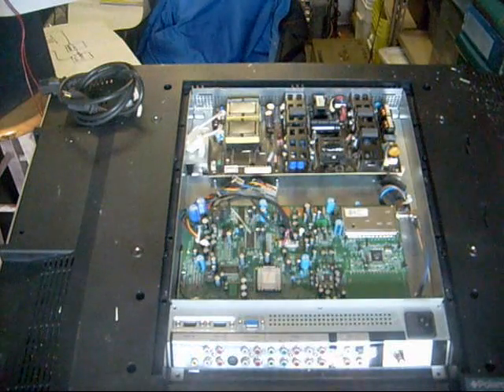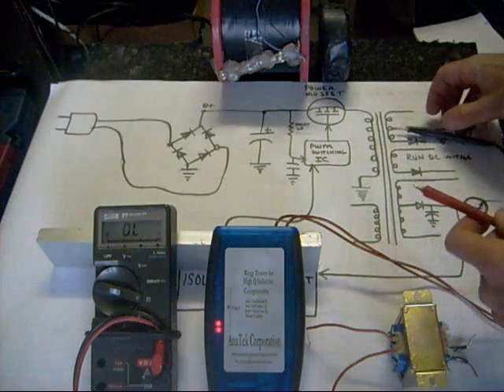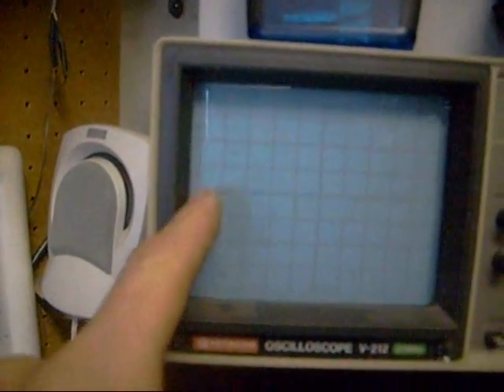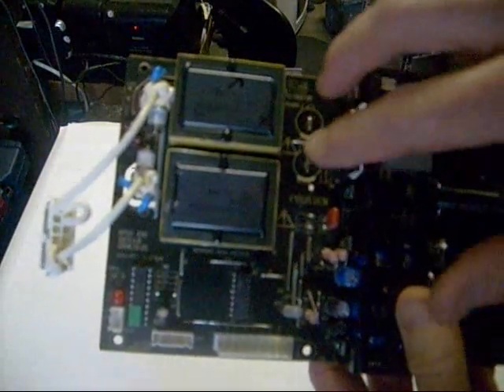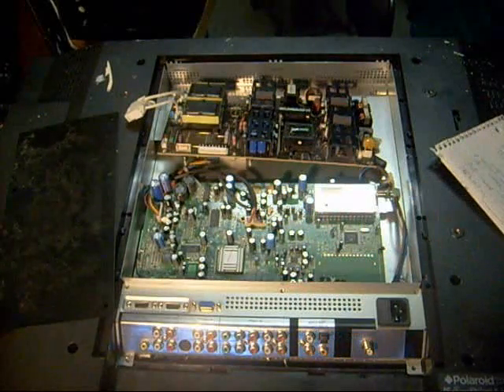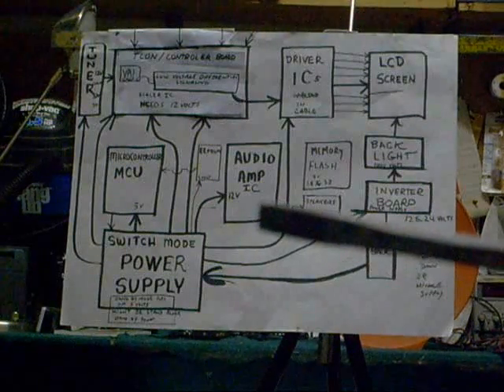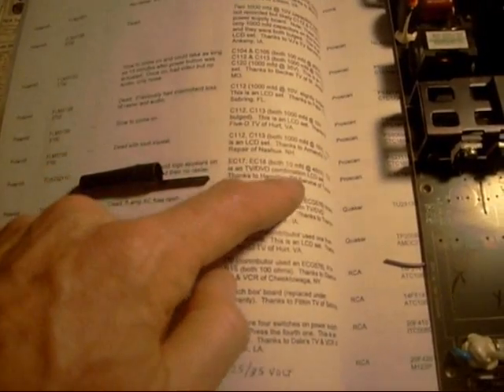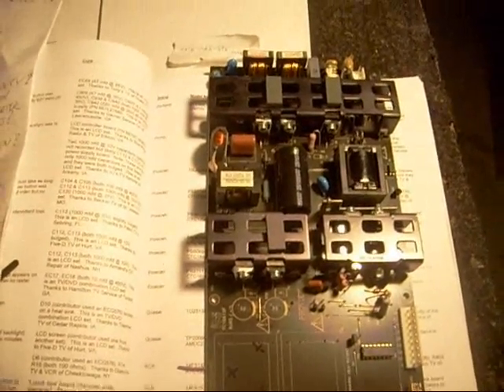LCD TV Repair made easy # 10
In this video I showed an actual repair I did on one of my customers TVs. At the bottom of this info section I list all the part I used to repair this TV
Listed below are some good resources for anyone interested in learning more about electronics repair.
How to troubleshoot and repair Switch Mode Power supplies by Jestine Yong This book is a bit spendy but nevertheless it's the best book I have ever read on switch mode power supplies. Because Jestine works as a repair technician he is good at getting right to the main points we need to understand about this kind of power supply rather than just being good at general theory.
Since a majority of the problems I have seen on LCD TVs are related to bad power supplies this is one book I highly recommend. Most of the book was easy reading with plenty of pictures and diagrams.
This is an excellent book for A beginner level student who wants to learn how to test electronic components like a professional. Jestine really took the time to make this book easy to understand.
Even though this book was about computer monitor repair I found most of the troubleshooting techniques he demonstrates also applied to LCD TV repair so I was glad to have read it. Much like the book on Switch Mode Power Supplies it was easy to read and has lots of pictures and good troubleshooting techniques.
Mikes TV case histories The latest paperback edition has hundreds of case histories on LCD, CRT, Plasma and Projection TVs. 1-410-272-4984
The television you see me repairing in this video is a Polaroid TDA03211C I have also seen an almost identical power supply in a brand called Element. The parts I replaced in this TV were Two N channel Mosfets. location was Q17 AND Q18 Both part numbers were FQPF9N50CF. The location of the electrolytic capacitors is EC17 AND EC18 both were 10 MF at 450 volts. Note. on some models they use Mylar capacitors which may not be bad. Their location is C72 & C73.  The blown fuse was located next to the largest capacitor on the power supply board was location F2. It's a 3.16 amp fuse. It may be tricky to spot because its a glass fuse covered in green plastic which makes it look like a resistor. Fuse F1 was okay in this case. This power supply often has a bad Diode which can contribute to problems. Its location is D10 someone suggested ECG 576 might be a good replacement for this diode but I have not verified their suggestion.
A word of caution. Many people who have this same power supply have mistakenly assumed the large 150 mf 450 volt capacitor is bad just because the plastic on it top is bulge from heat and air pressure.